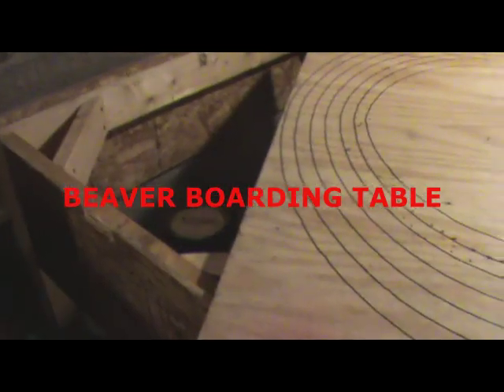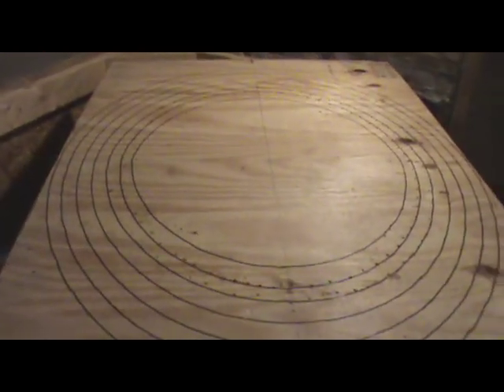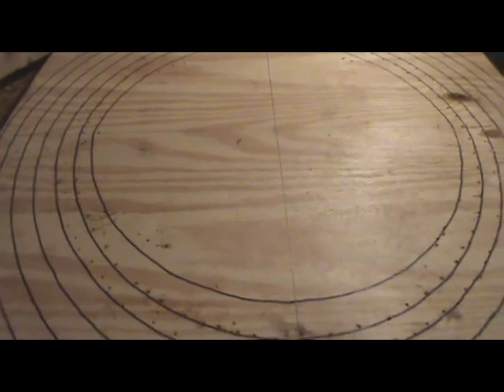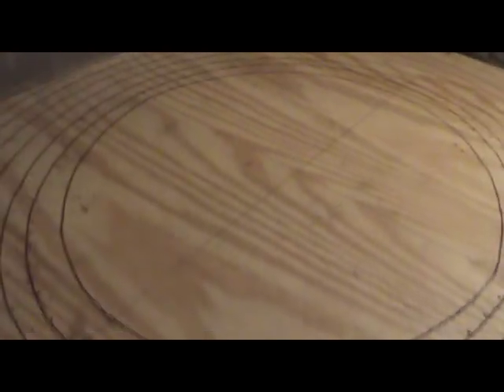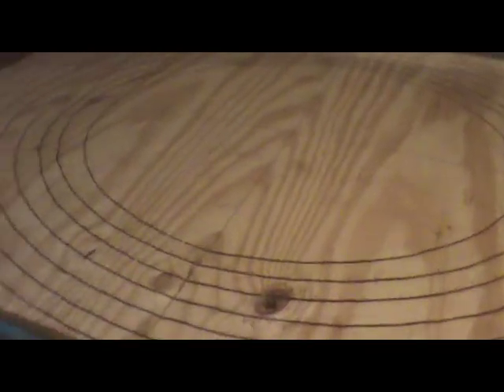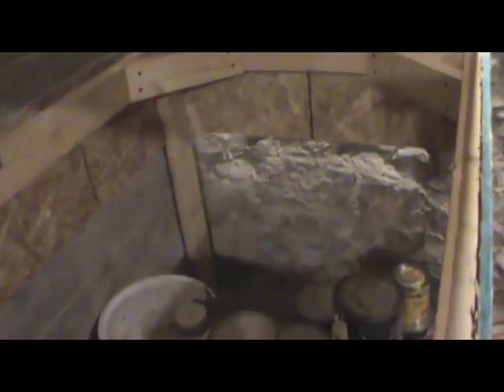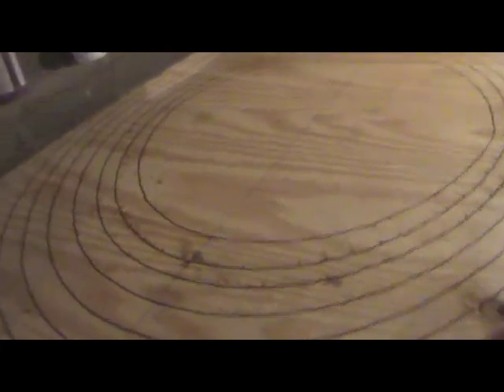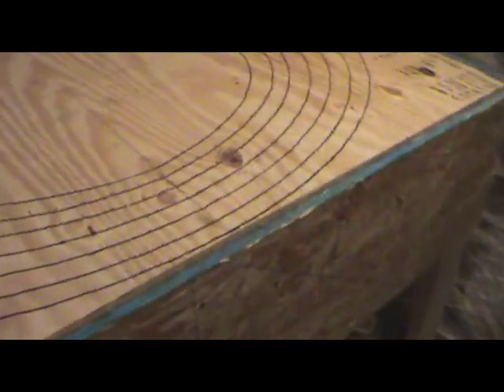BEAVER BOARDING TABLE!! EASY WAY OF BOARDING BEAVER!!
This table makes it easy to put a beaver on front and back of a board!! FOR TRAPS AND SUPPLIES CHECK OUT